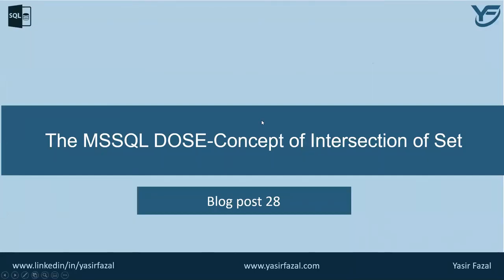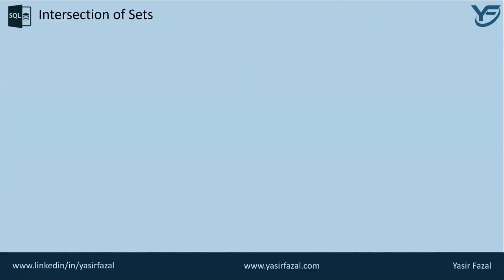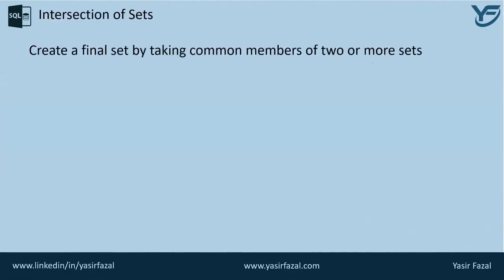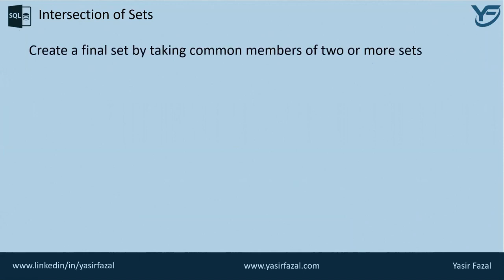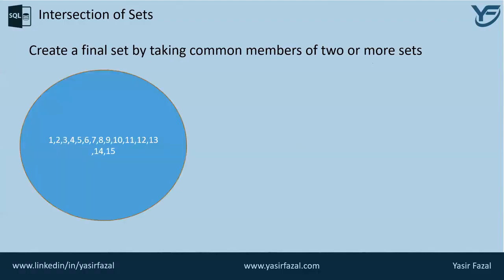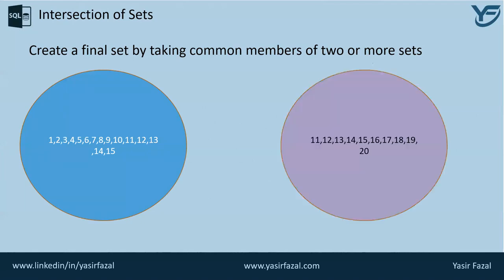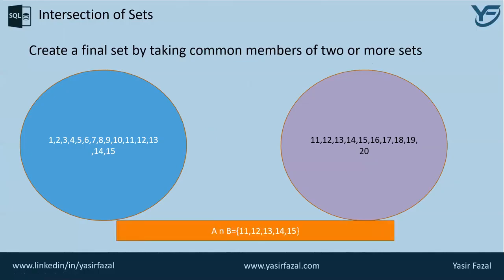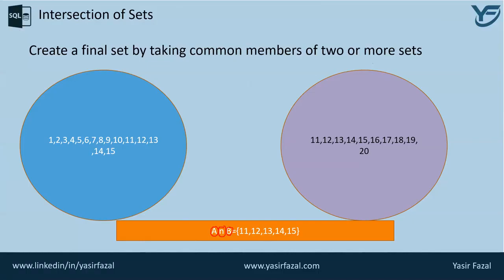Introduction to Intersection of Sets | Define Intersection of Sets | SQL Course Part 28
Create a final set by taking common members of two or more sets. Introduction to Intersection of Sets, Define intersection of sets, intersection of sets in sql, a Intersection  b, sql course